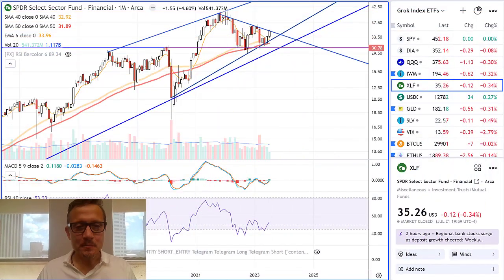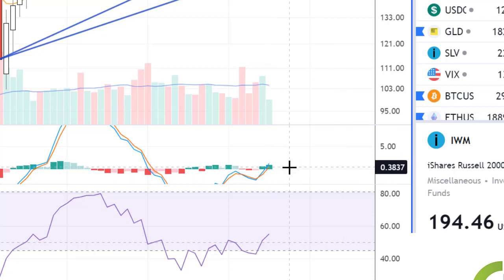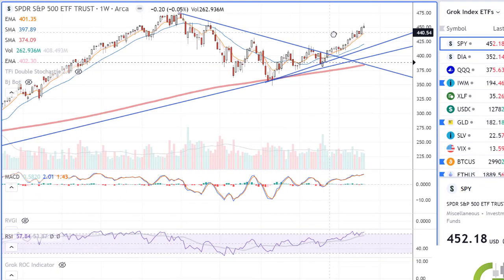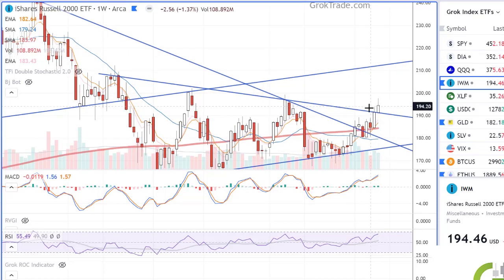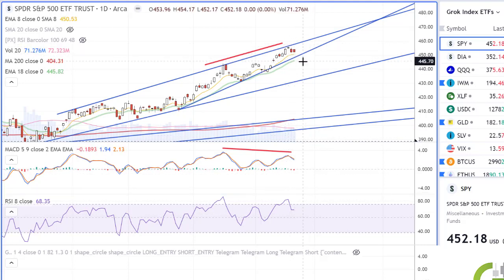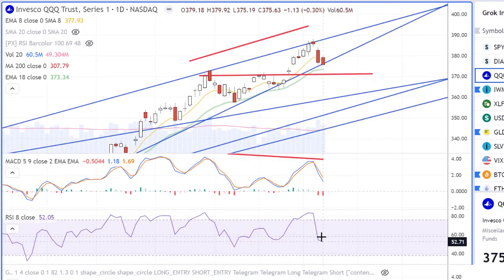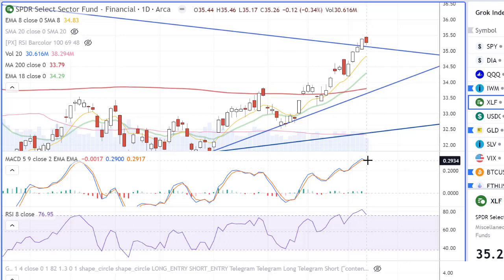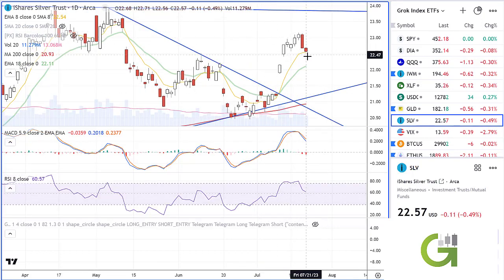Stock Market Technical Analysis Today - 7/23/23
The US Stock Markets rose higher last week.

The stock market technical analysis today looks as the markets might need a breather, but all indications suggest the rally may continue thereafter.

Two weeks ago, the US Dollar delivered a bearish deathhook and crashed lower. This week, the USD rallied higher nearing potential resistance trendlines.

The VIX (i.e., fear indicator) is quite low and at complacent levels. The VIX remains significantly low hover below 14 at 13.59.

LET’S CONNECT!